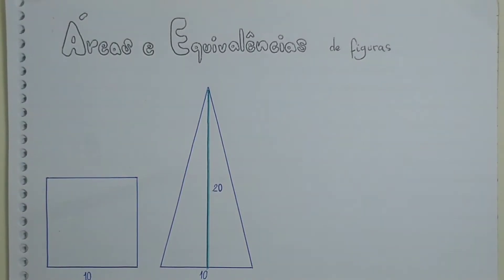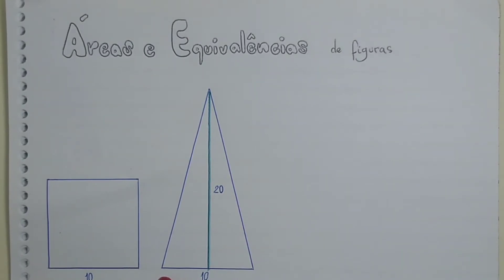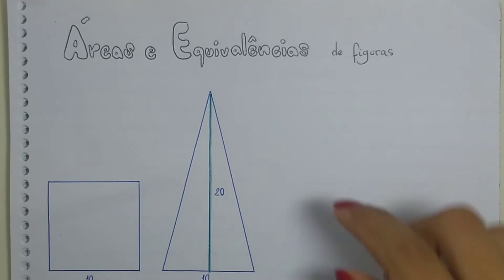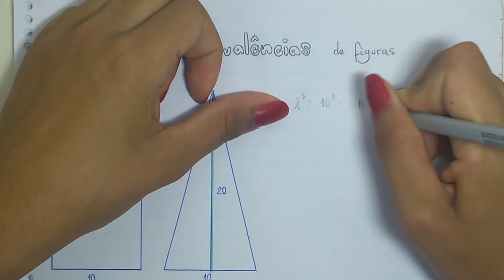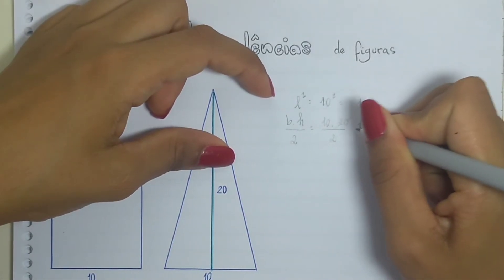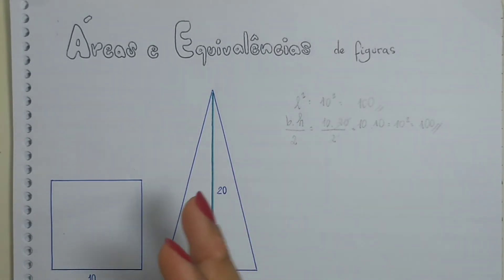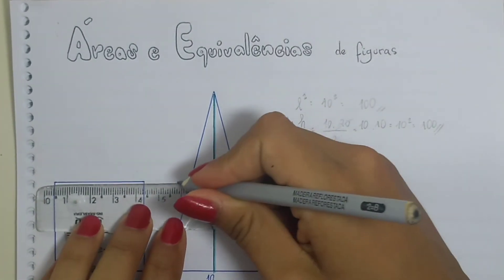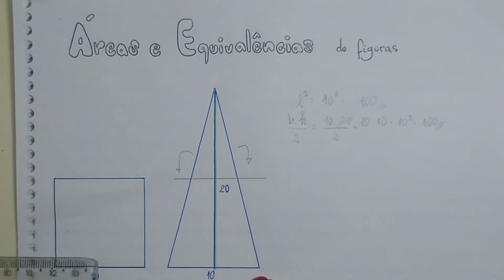Áreas e Equivalências de Polígonos - Desenho Geométrico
De que forma polígonos podem ser equivalentes?

Olá pessoal
Nessa vídeo aula vamos aprender que polígonos podem ser equivalentes através da de suas respectivas áreas.

Vem comigo!
BOA AULA!

Link da Playlist: Áreas e Equivalências de Polígonos

Como aumentar o número de lados de um polígono sem comprometer sua área?

Olá pessoal
Nessa vídeo aula, vou mostrar como podemos fazer esse transformação utilizando régua e compasso.

Vem comigo!!!
BOA AULA!

Link Playlist: Áreas e Equivalência de Polígonos

Fonte : SOUZA, Paulo C.M. Desenho Geométrico - Traçados e Construções.